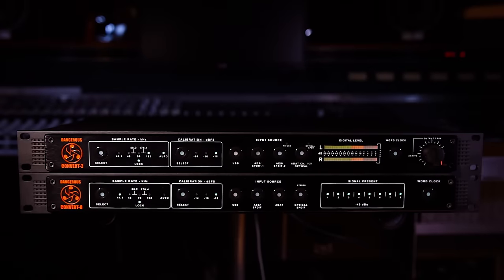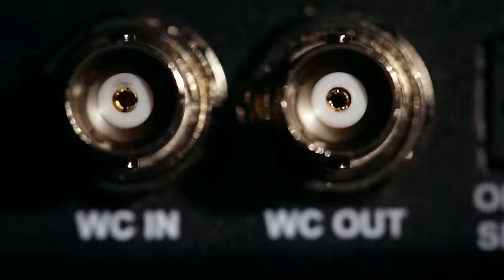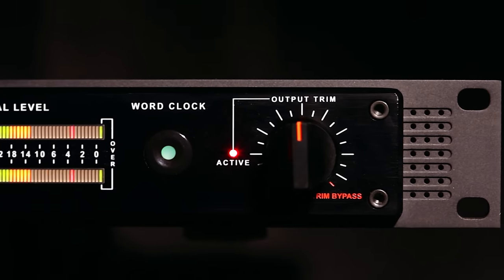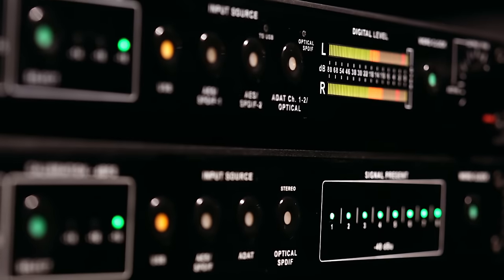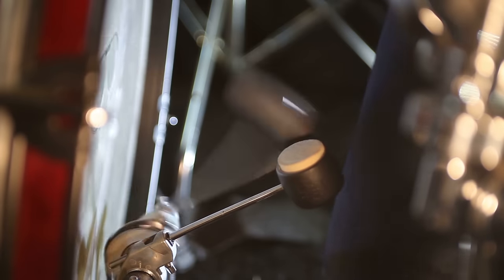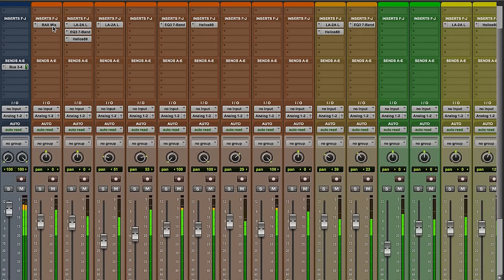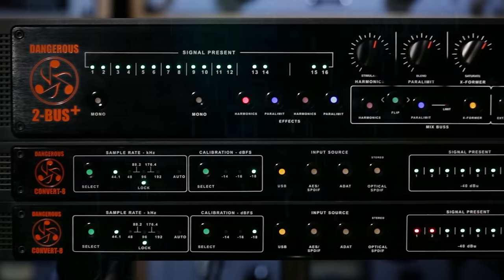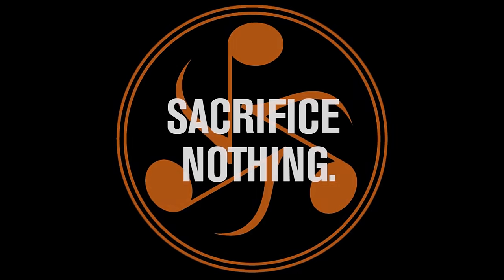Next Generation D/A Converters: The CONVERT Series from Dangerous Music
Dangerous has been building award-winning, standard-setting converters since 2002 when the Dangerous Monitor’s onboard digital-to-analog converter (DAC) swiftly became the industry reference. We’ve been asked over the years to build a stand alone DAC, and they’re finally here in the CONVERT series. Eager to embrace the opportunity to develop a new and better DAC, we designed the CONVERT series converters from the ground up, utilizing cutting-edge digital technology coupled to a Chris Muth designed analog circuit that delivers our signature sound: open, articulate and powerful from top to bottom. Loaded with innovative and useful features accessed from an intuitive front panel, the CONVERT tops an elite class of dedicated digital-to-analog converters in both sound and ease of use. The CONVERT goes beyond transparency – you won’t just hear everything, you’ll hear it beautifully.